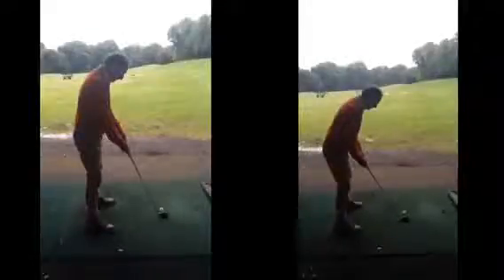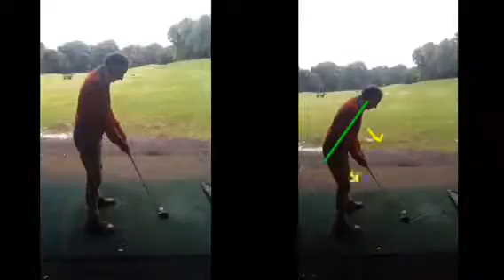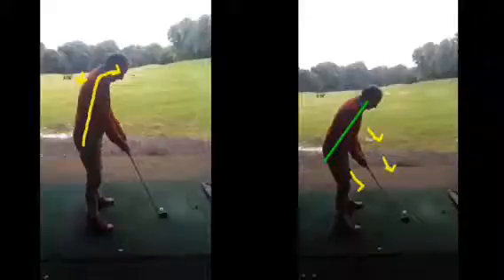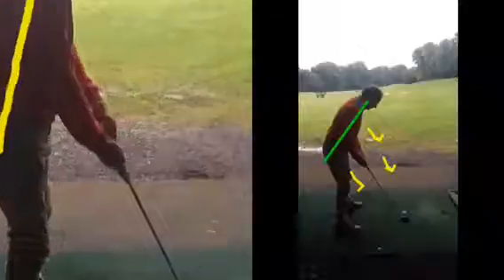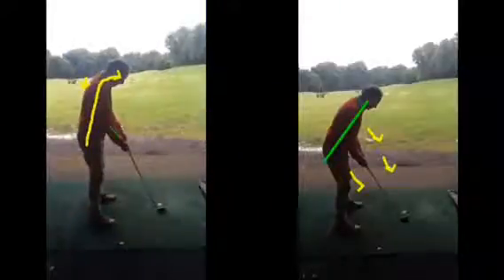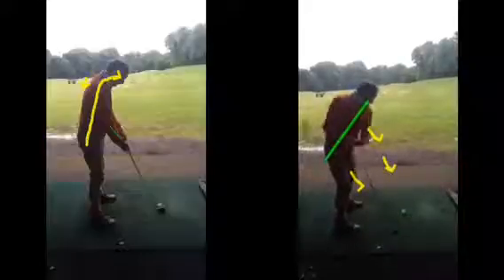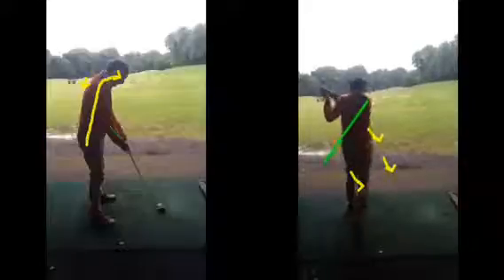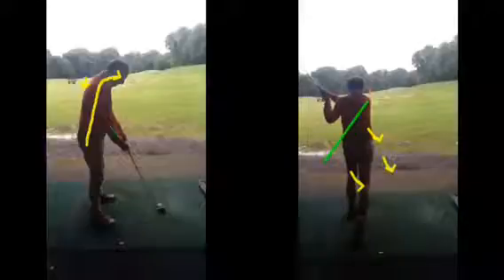Golf lesson at Cottrell Park